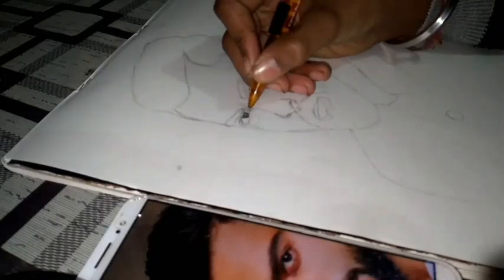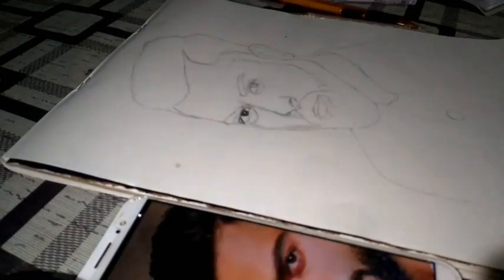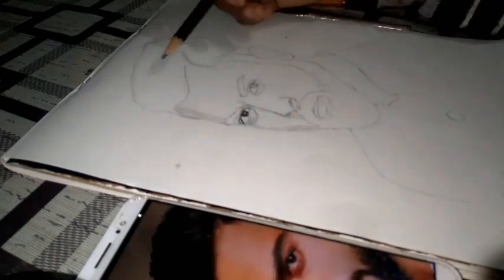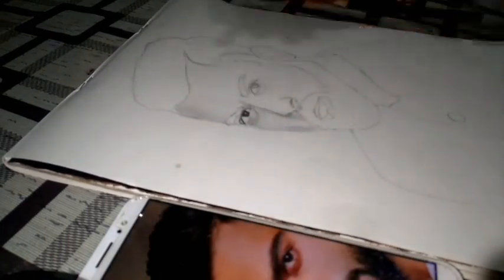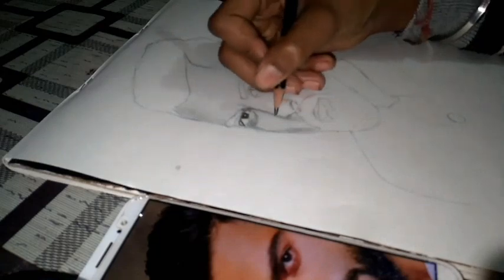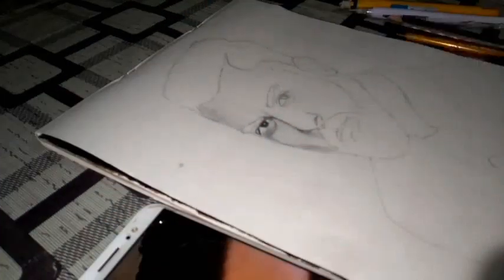Virat Kohli pencil sketch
tripod